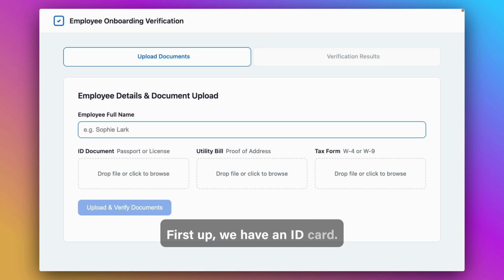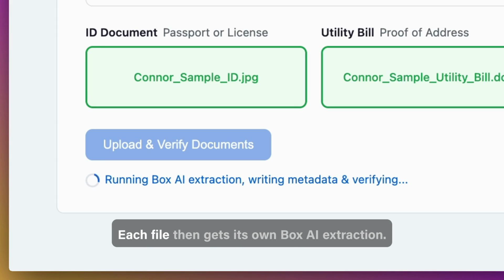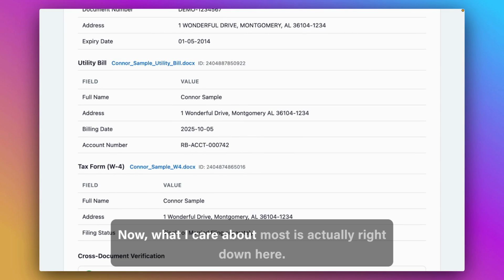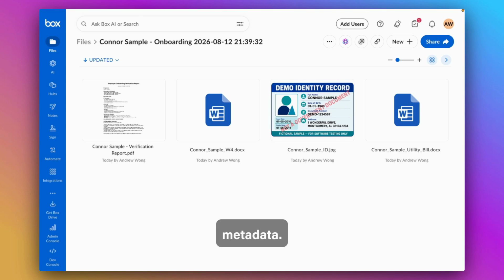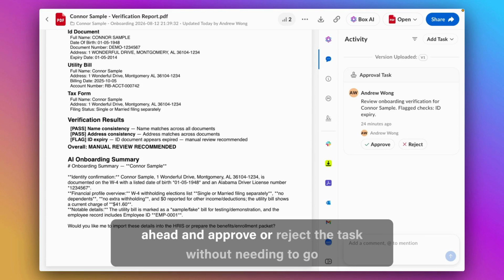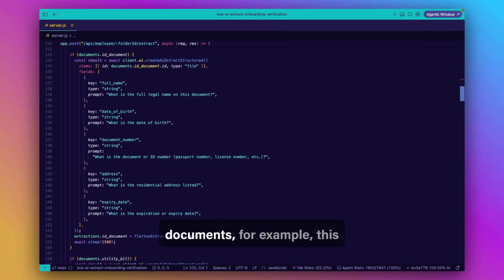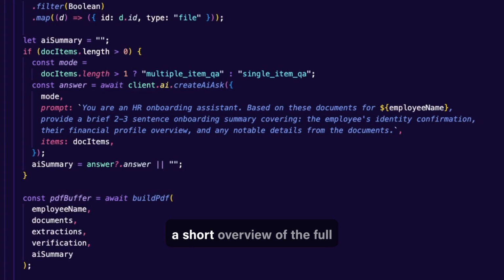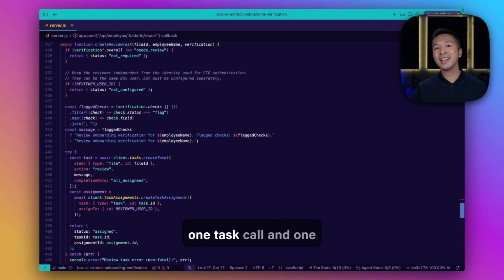AI Extracts, Code Decides, Humans Review — Document Verification with Box AI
Employee onboarding involves multiple documents that should tell the same story — but names, addresses, and dates don't always match. A missing middle name, a recent move, or an expired ID doesn't necessarily mean something is wrong, but it warrants a closer look.

This video walks through a Node.js app that uses Box AI Extract to pull structured fields from onboarding documents (IDs, utility bills, tax forms), then compares the results using regular application logic. Anything flagged gets routed to a human reviewer as a Box task — with the source files, extracted metadata, and a generated PDF report all attached.

The key design choice: AI handles extraction, deterministic code handles verification, and people handle the exceptions.

The same pattern applies anywhere multiple documents are expected to agree — insurance submissions, vendor verification, loan applications, compliance evidence, and more.